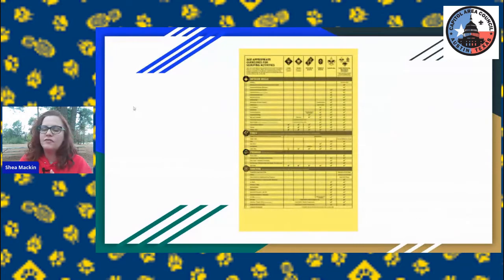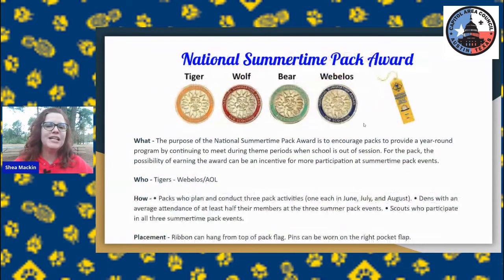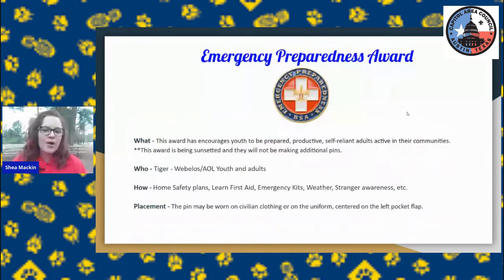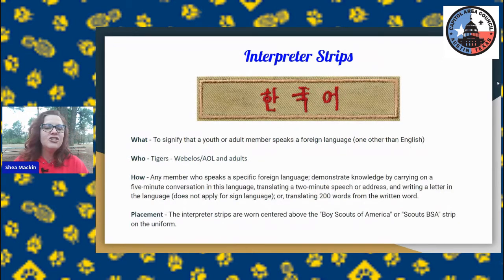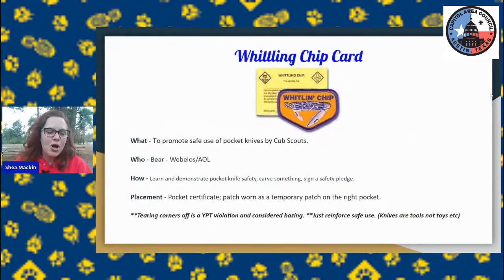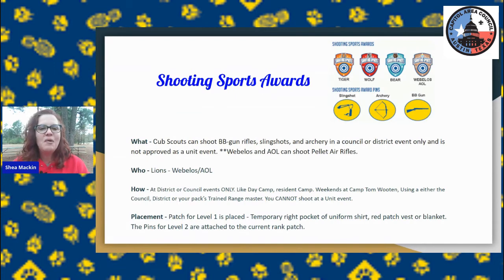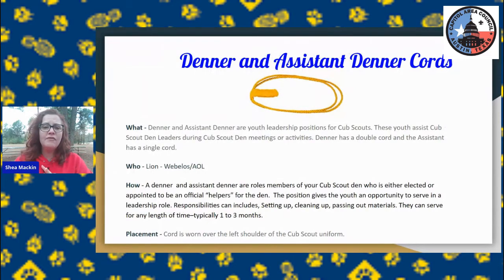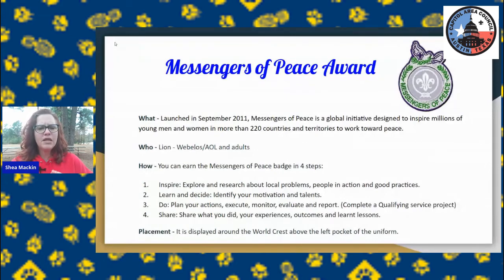Cub Scout Special Opportunities University of Scouting Class